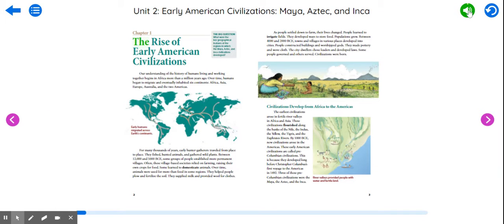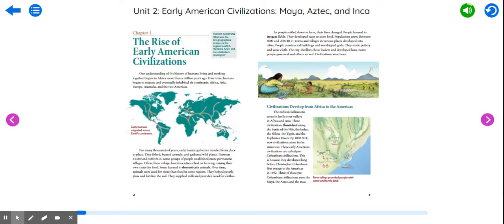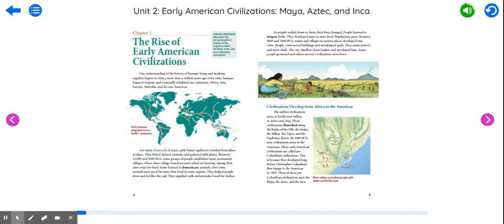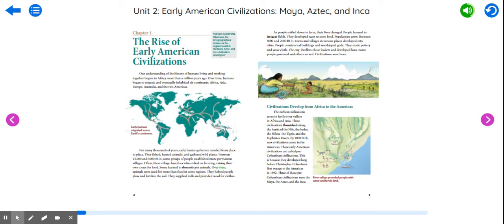5th Grade Unit 2 p. 2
The Rise of
Early American
Civilizations p. 2